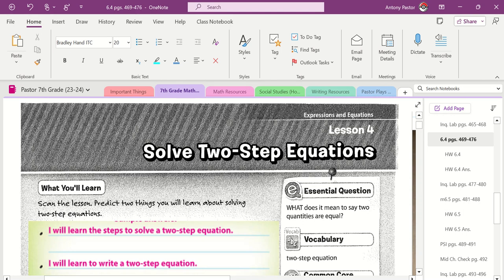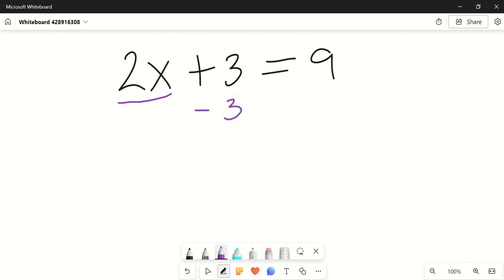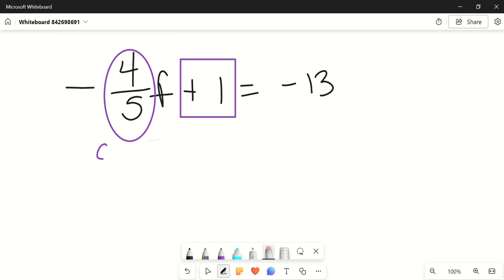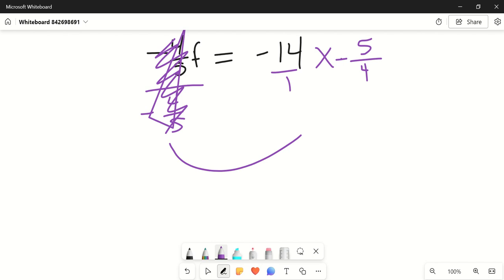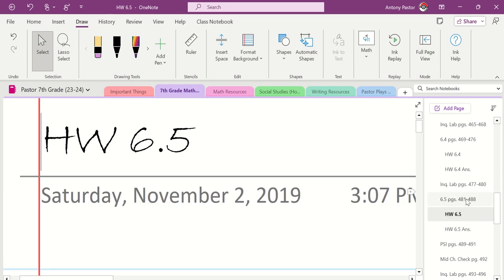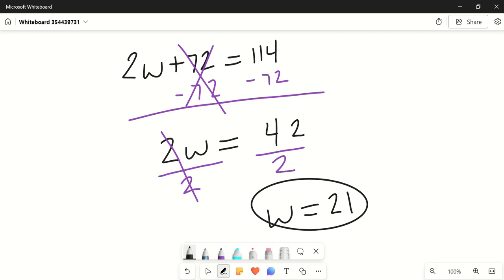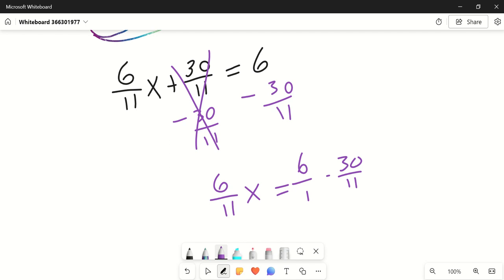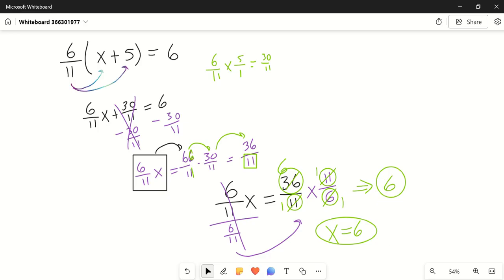7th Grade: Ch. 6, L4 & L5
Essential Question: WHAT does it mean to say two quantities are equal?

7.EE.4, 7.EE.4a

Mathematical Practices
1, 2, 3, 4